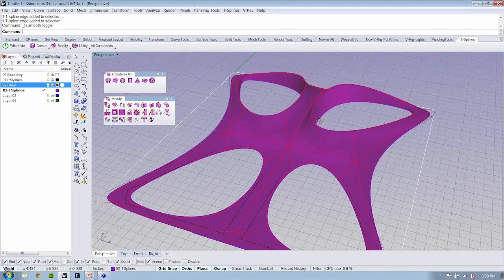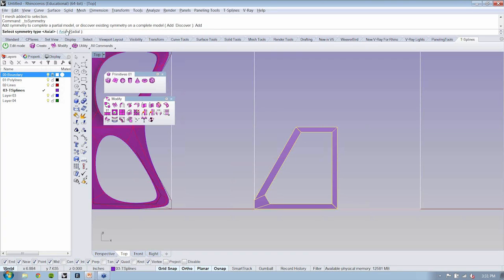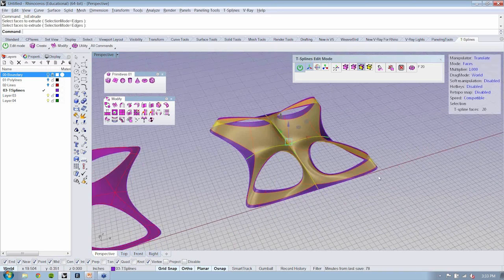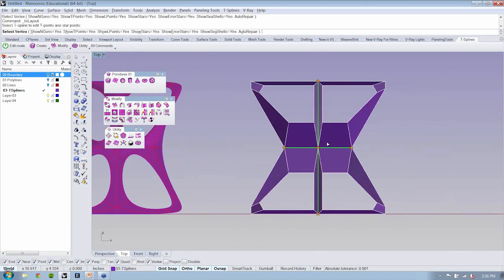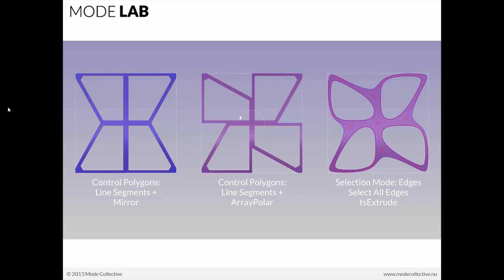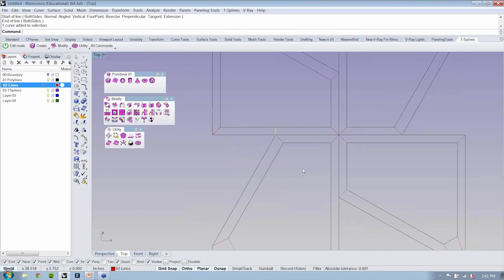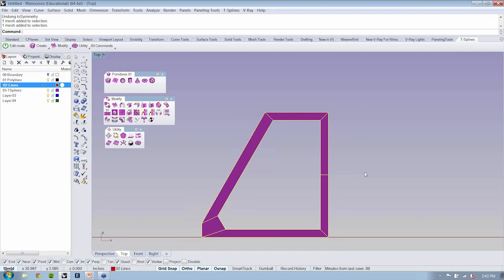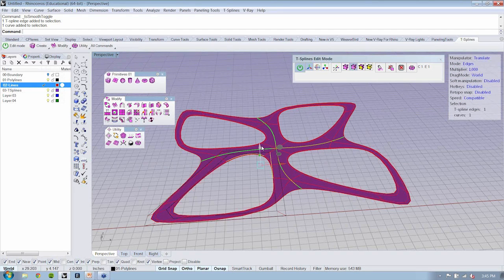Organic Modeling 07 | Creating T Splines from Lines - Topology